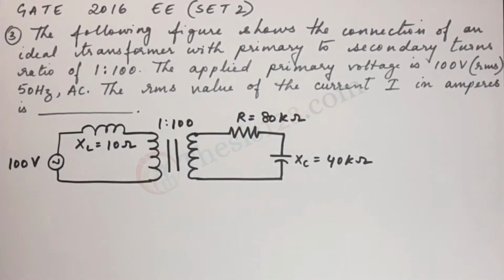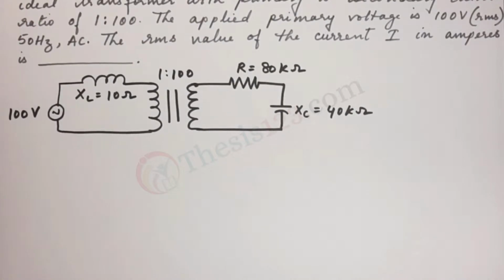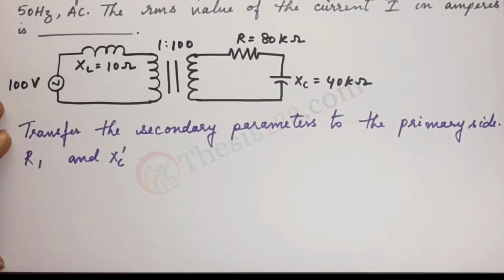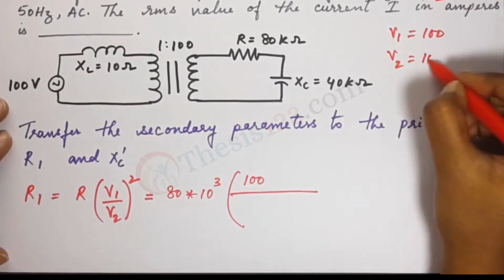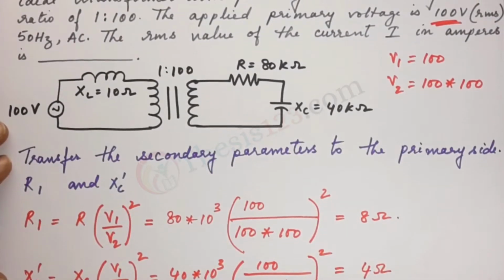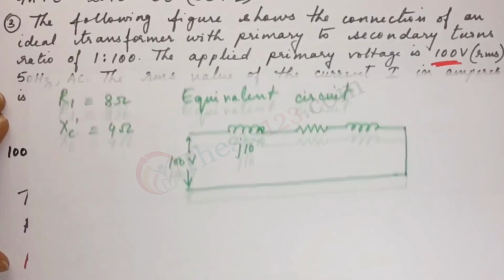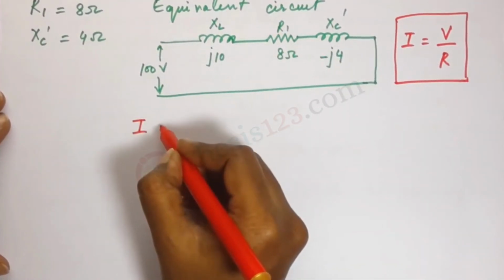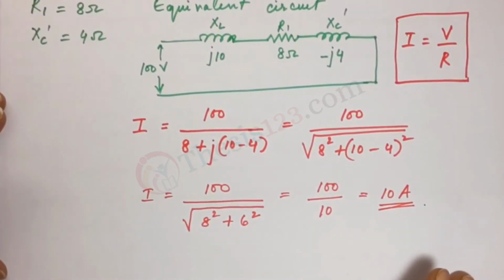GATE PAPER 2016 EE (SET 2) - Q3